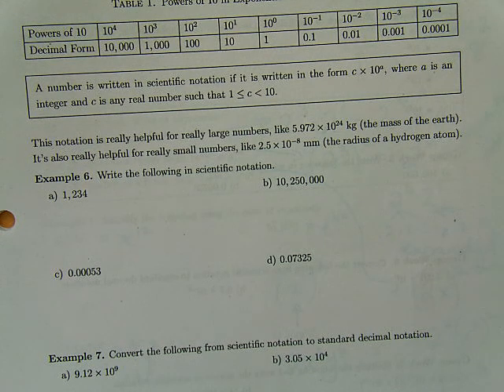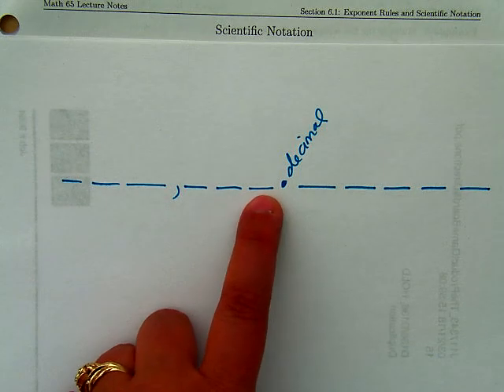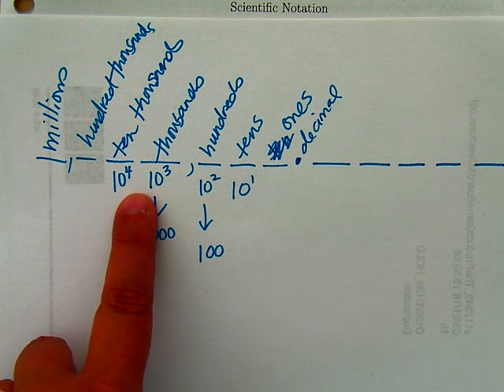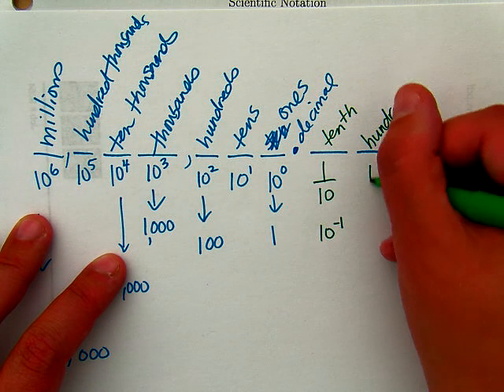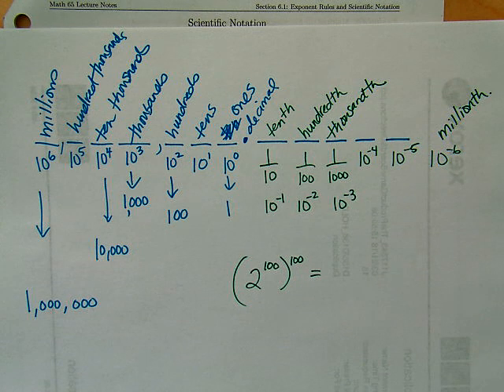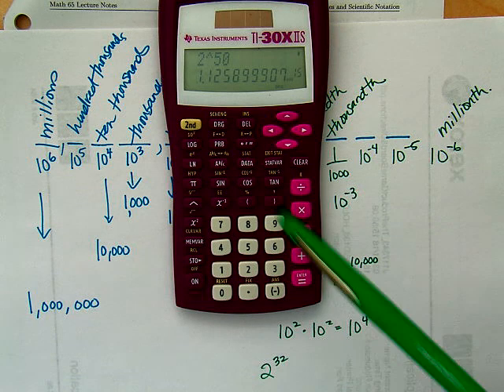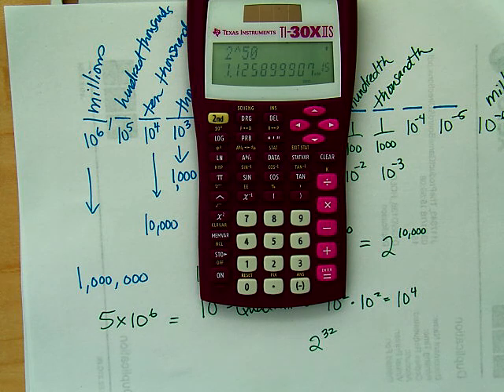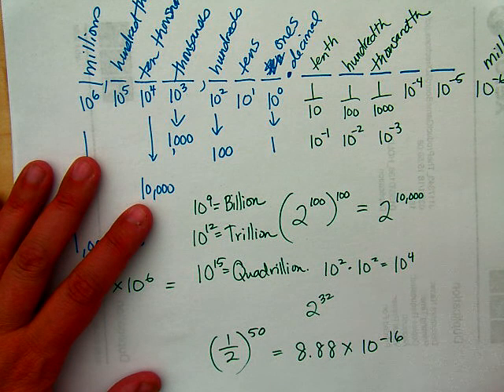Scientific Notation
ORCCA Section 6-1
Math 65